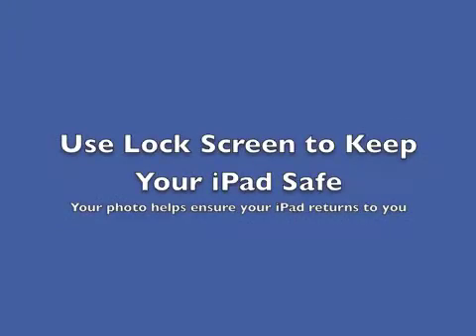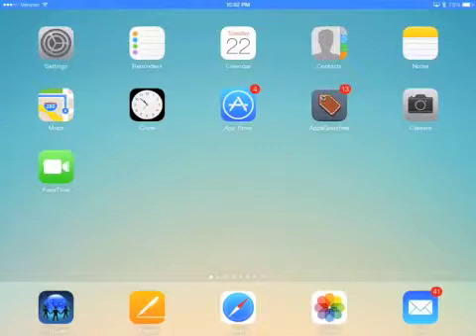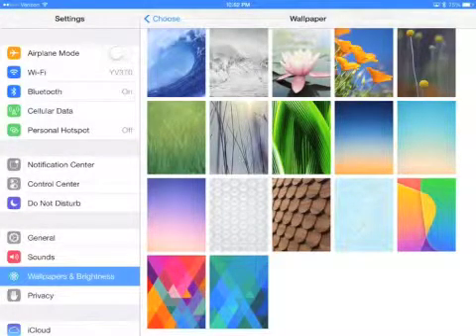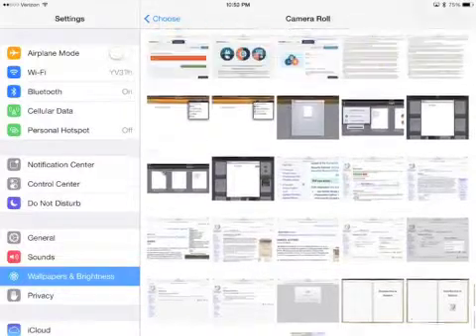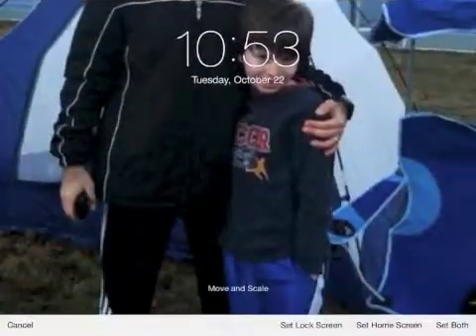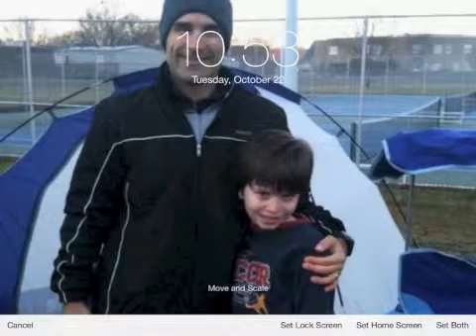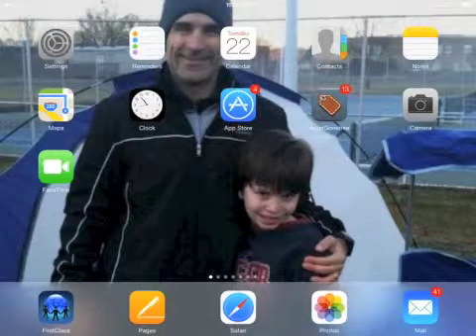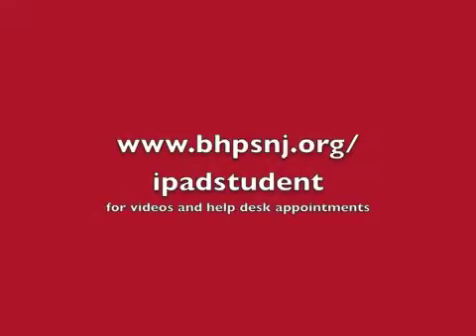Set Lock Screen Photo, Make Your iPad Easy to Identify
Make Your iPad Easy to Identify as Your iPad